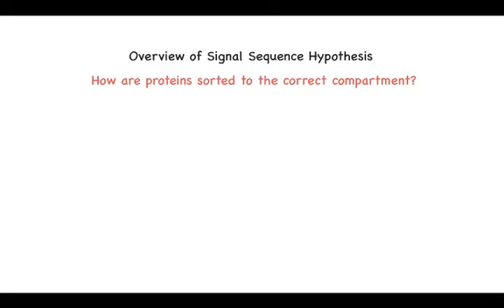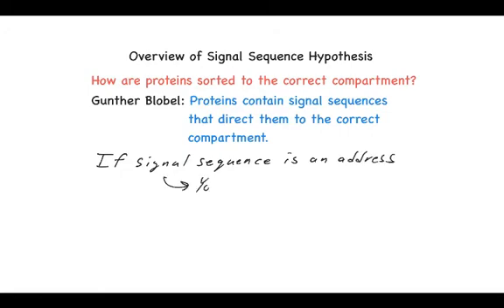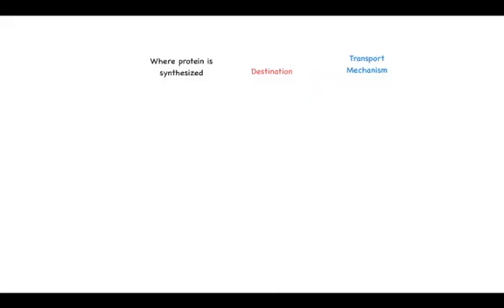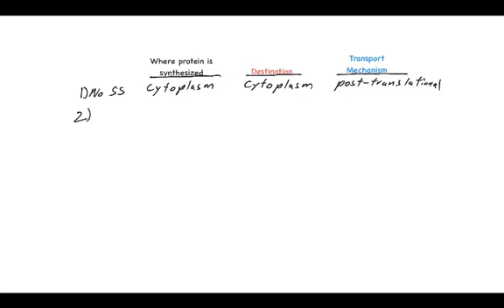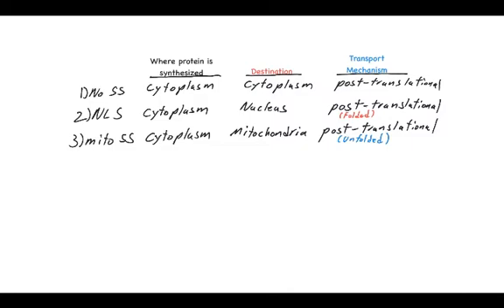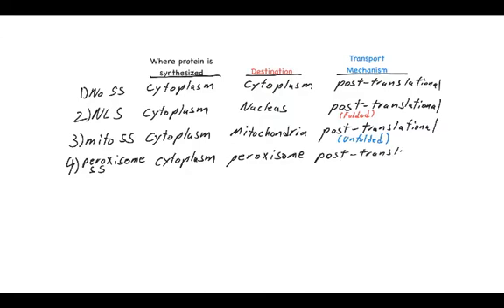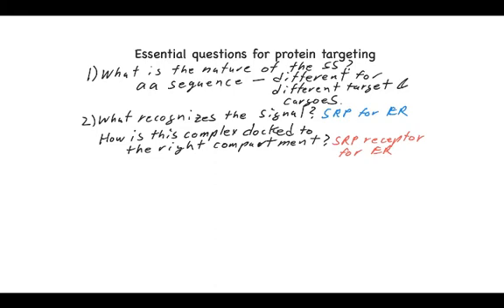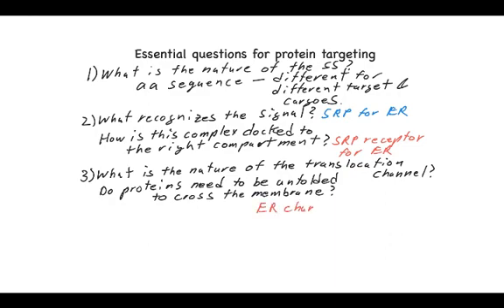Signal Sequence overview: Key features of major protein sorting systems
Overview of the signal sequence hypothesis, the different types of targeting mechanisms, and key questions for all sorting pathways.